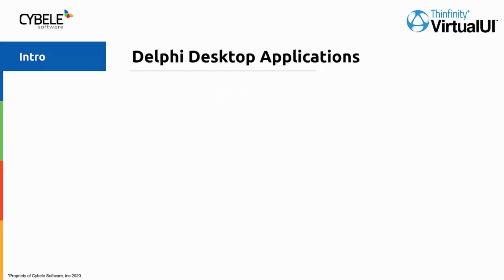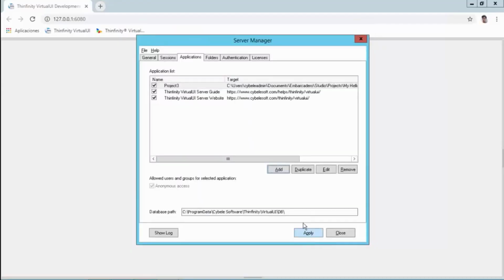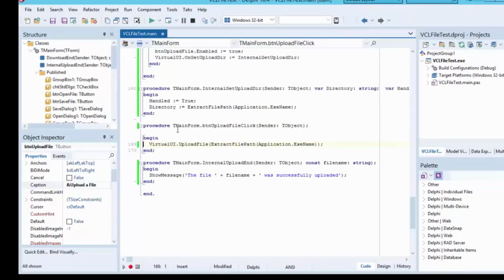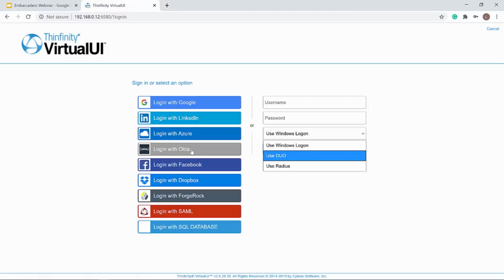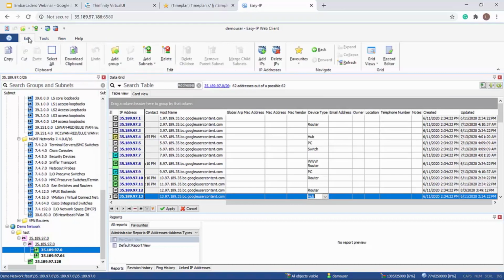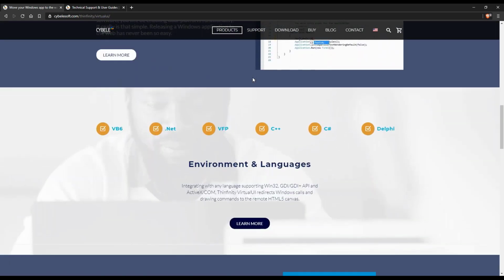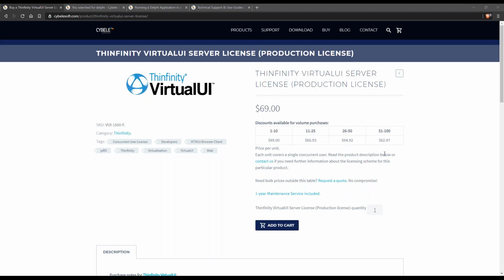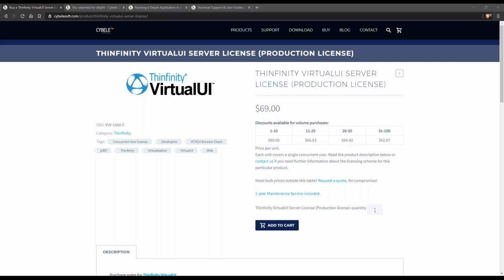Webify Your Delphi Desktop Applications - Webinar Replay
This webinar introduces you to Thinfinity VirtualUI, a fast and cost-effective approach to transform your Delphi Desktop applications into web solutions and embrace digital transformation without losing your competitive advantages.